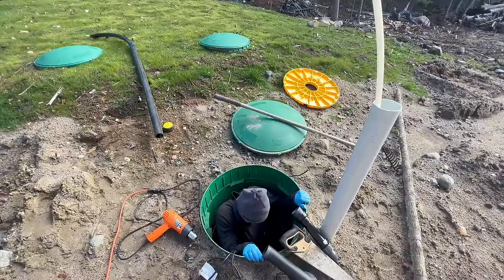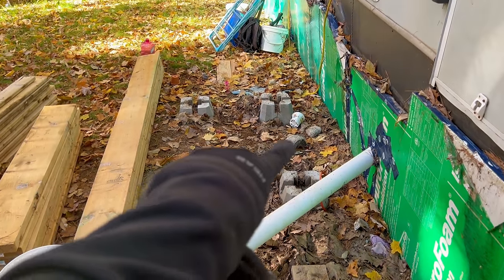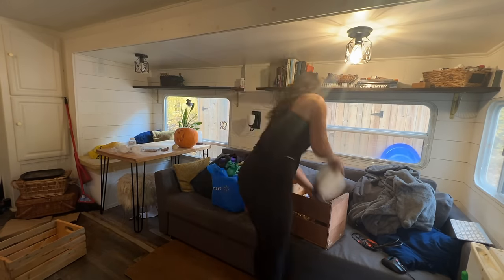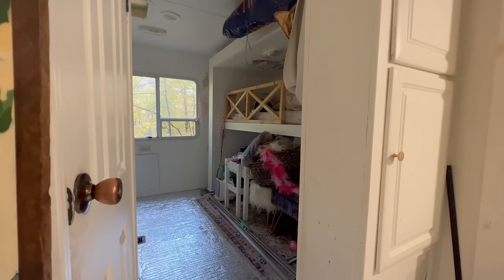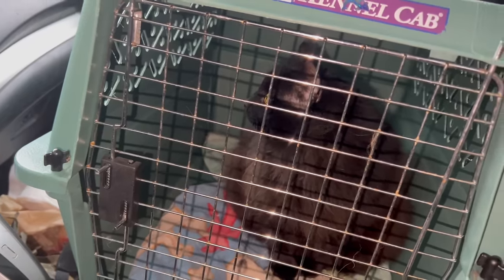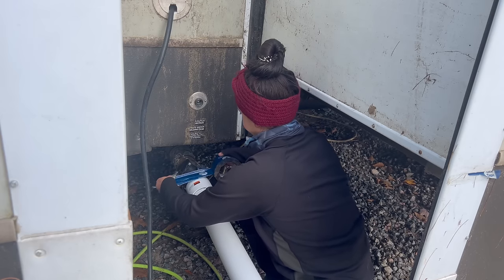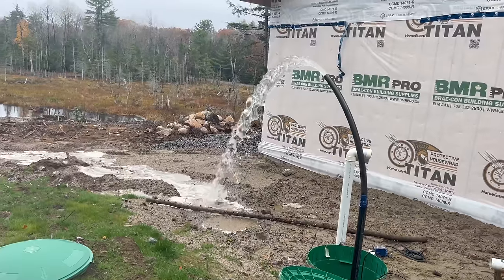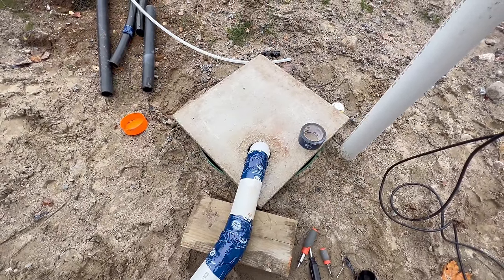I’M LEAVING. When You Build Your Home From Scratch.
Instagram.com/simplelivingwithbiata

I’m building my dream home and homestead and developing 18 acres from scratch with barely any experience! I’m learing new trades and skills like framing, plumbing, electrical, excavating and more!!!

This week we’re moving! Moving our camper trailer to our home! This is such a huge and exciting feat being able to use all the utilities I’ve brought over the last few years!